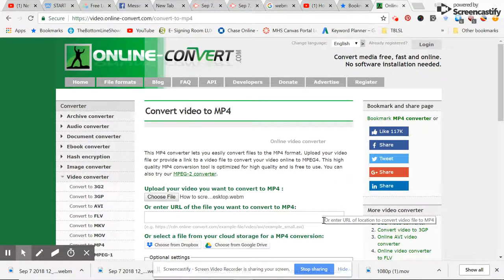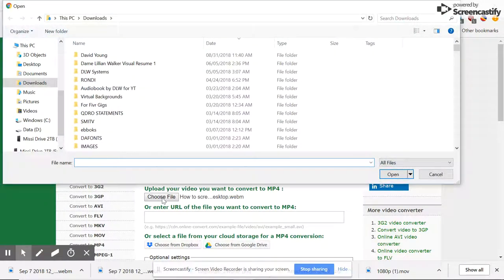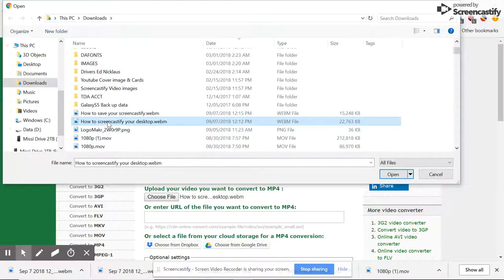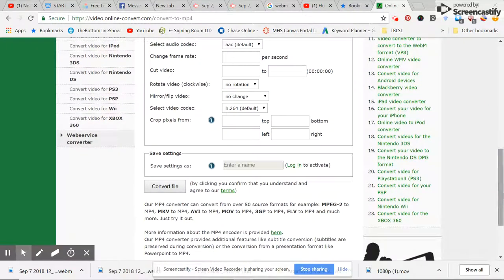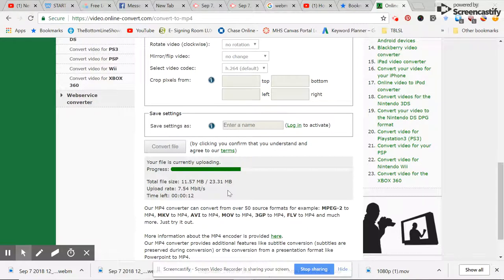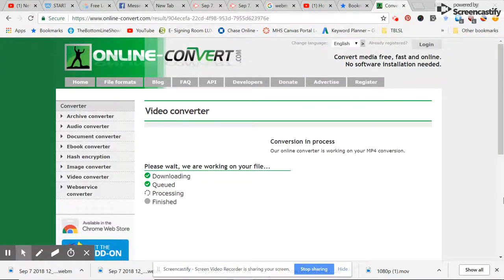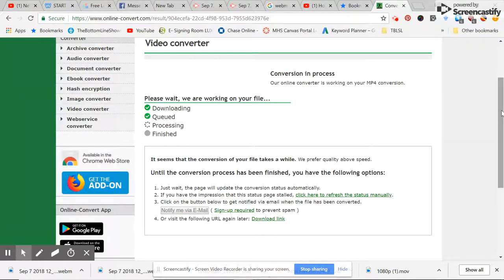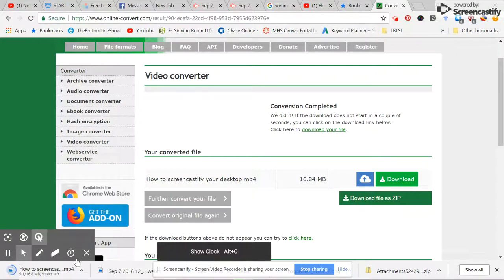HOW TO Convert a WEBM file to MP4 for youtube V3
HOW TO Convert a WEBM file to MP4 V3 for youtube
This is part one of a multi part video series on how to Screencastify in simple easy steps. In minutes you'll be screencastifying your desktop!
This edition was created and published by Love & Money Secrets TV, ©Love & Money Secrets TV 2018

VIf YOU WOULD LIKE to show your appreciation and help me continue to share this for free
If YOU WOULD LIKE to show your appreciation and help me continue to share this for free
Learn how to use live video to grow your business. I show you easy steps, hands on so simple a 6th grader can do it.
To sign up for zoom for FREE or For Fee

You'll also want to tune in, tap in and turn on to my videos on
*How to do all sorts of things like create youtube thumbnails from your laptop or cell and all sorts of do it yourself tips, free resources and for fee resources.

Collapse time frames, eliminate grief and save money with my tried and proven methods that have taken me a life time to acquire.

JOIN ME and
LEARN HOW TO LIVESTREAM with 10,000 attendees and up to 50 video participants with loads of benefits that I'll uncover during the training. Learn How to use Live Video in your business to position yourself as an expert and the only logical choice for your clients.

Whether you offer a service or a product You'll want to tune in, tap in and turn on to this tutorial.

About Me

I'm a Live Video/Livestream Branding Expert and Producer and Show Host of a Radio and TV Show where I feature many of Oprah's guests.

Dame Lillian Walker Speaking at Pre-Grammy CityGala Event in Los Angeles on stage with oprah's former VP of Business Development, Forbes Writer Cheryl Snapp-Conner and Inc. Magazine's Tracy Hazzard- Click now to view

Worked with Corporate Client as
Producer of the Home & Garden Show- Largest in Southern California
and TheBottomLineShowLive

Dame knighted By The Order of Saint John Grand Priory by Her Excellency Countess Nicholas Bobrinskoy

Books Published:
"Creating Customers For Life",
"7 Secrets To Selling Your Home in 90 Days or Less Guaranteed™ "
Book to be published Fall of 2018
And "Tapping Into Infinite Source Intelligence-Secrets To Success"

MC or Voice over for your business Dm on Twitter: LillianWalkerHB